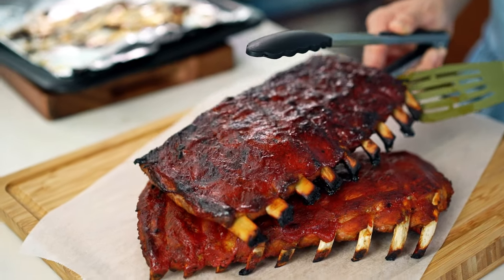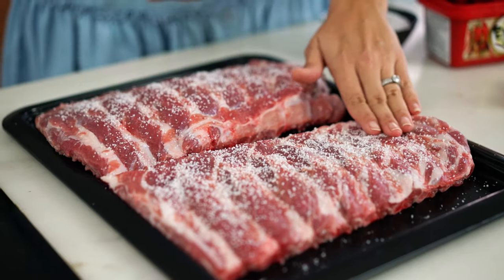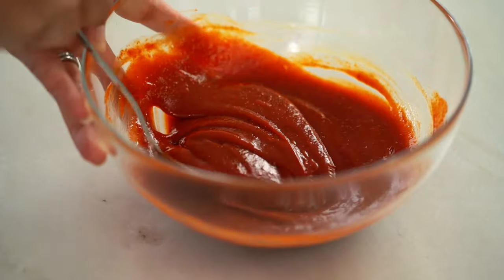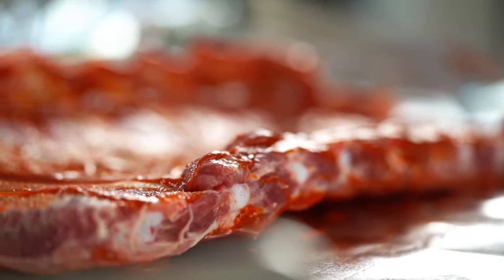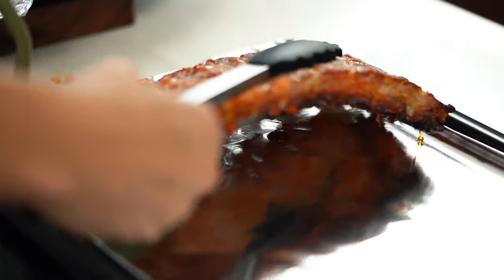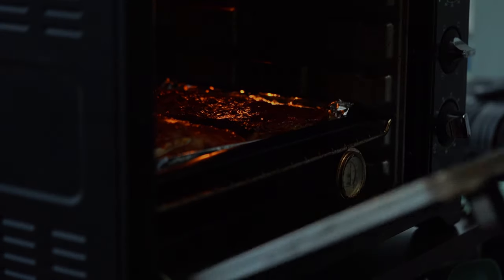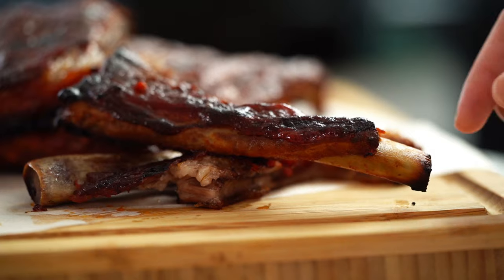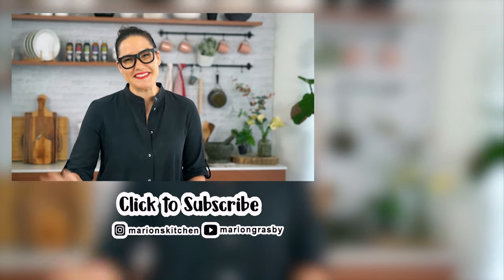4-ingredient Spicy Pork Ribs Korean-Style - Marion's Kitchen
Spicy Pork Ribs Korean-Style with only 4 ingredients!

ABOUT MARION